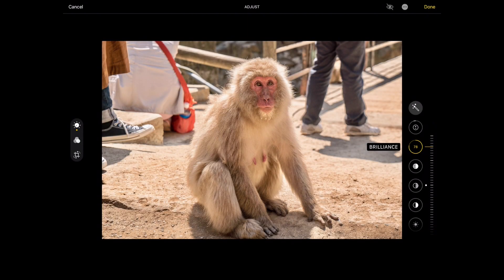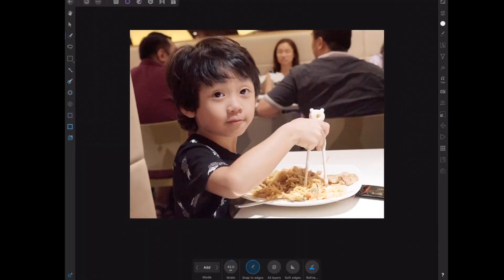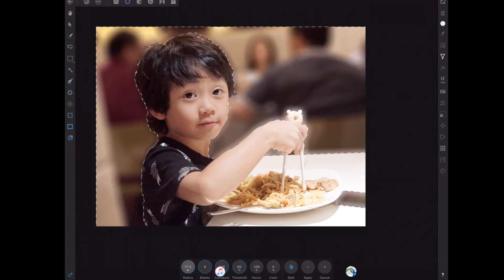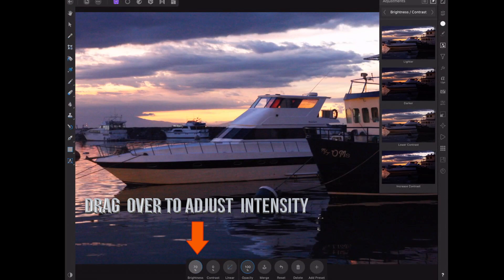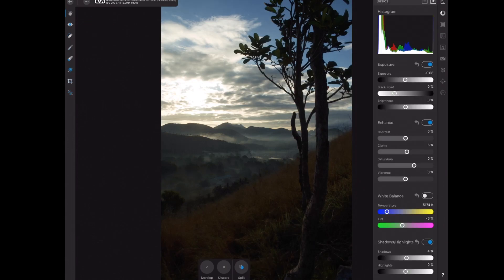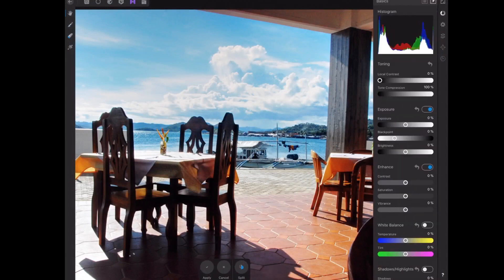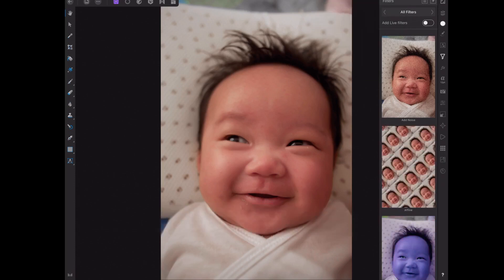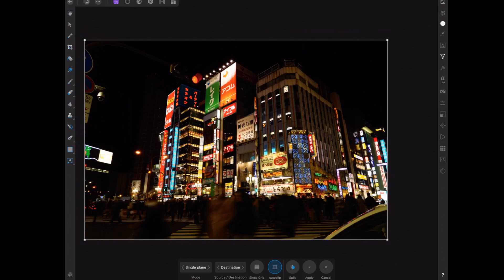Affinity Photo for the iPad 2020 Review: 7 unique and powerful features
We look at photo editing on the iPad with Affinity Photo and see if it can really provide 'Real photo editing'